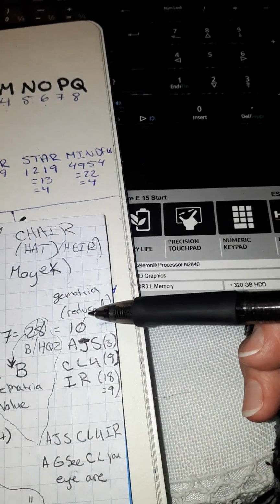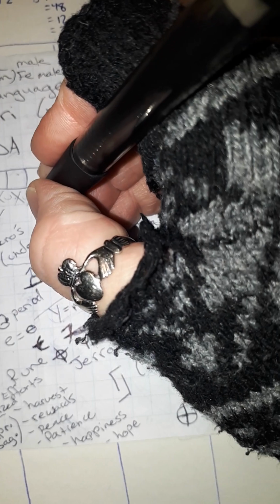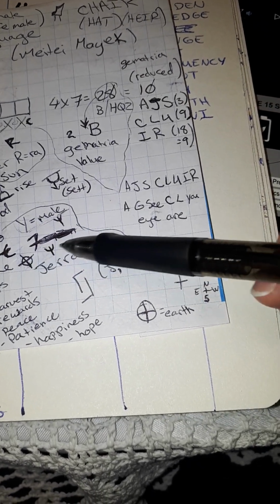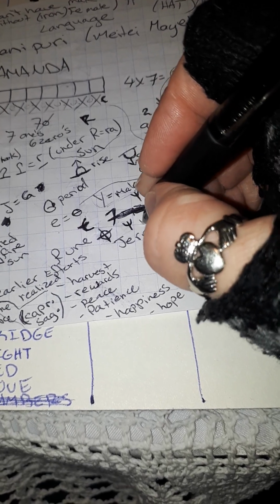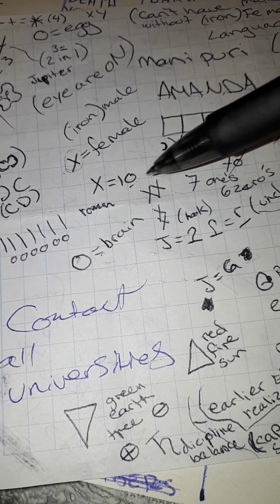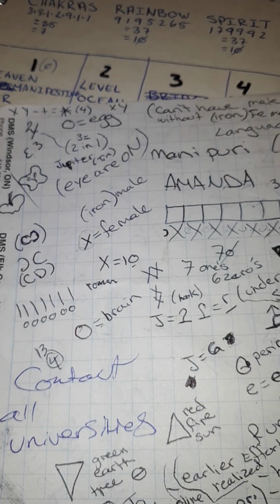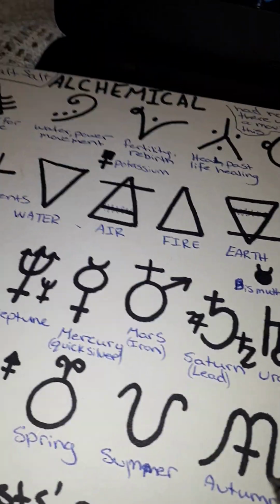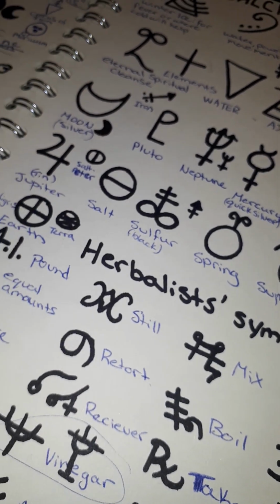Something different and healthy Period ic TABLE signs and ssymbols ggave B the content to be able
Ra see heAl balance o earth ON (OZ) S

BA BA G O earth(hear t) eye e (guide)experienced energy

MORE INFO of ARTIST